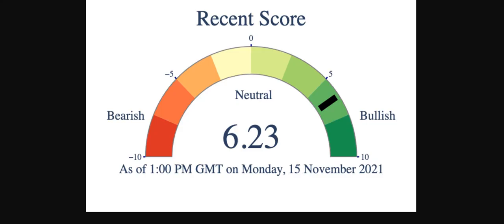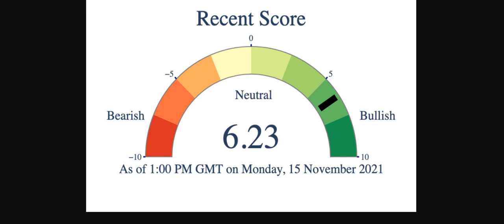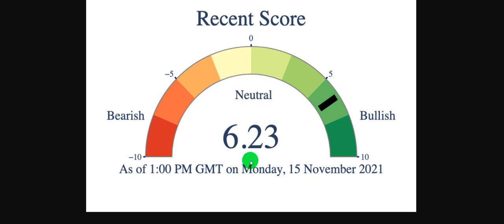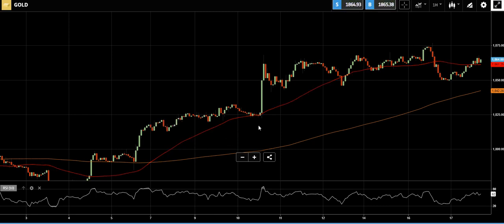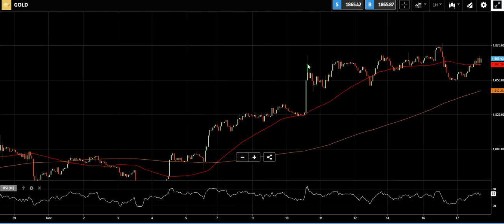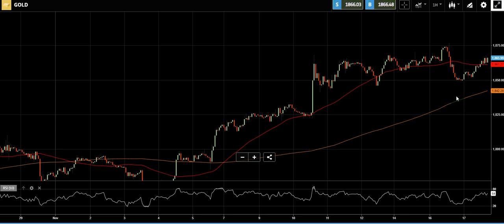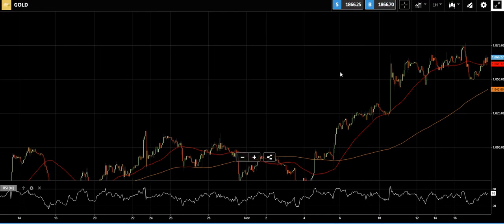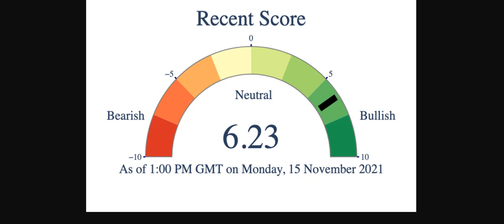Finding The Best Time To Buy Gold 🧐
There are a few tools about that you can use to judge where the price of Gold is going to make a call on dipping in on physical or stocks. The Hanke-Cofnas Gold Sentiment Score

1oz Royal Mint Silver Britannia Coin
1oz Philharmonic Austria Coin
1oz Silver Kangaroo Coin
1oz South African Krugerrand Silver Coin
1/10 oz fine gold Britannia Gold coin
Coin Collection Album 60 Pockets
1kg .999 Copper Cast Bullion Bar